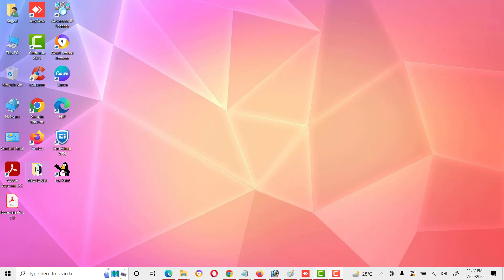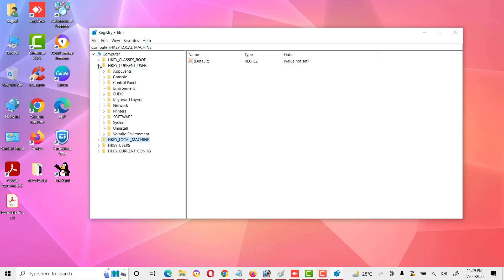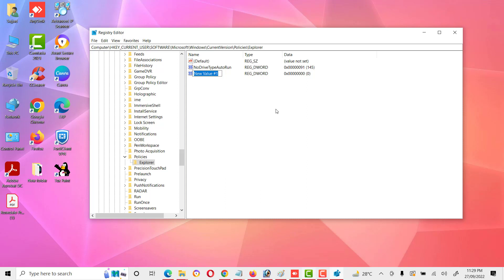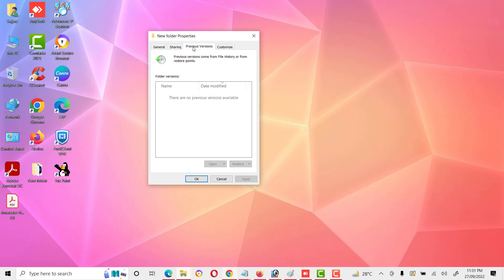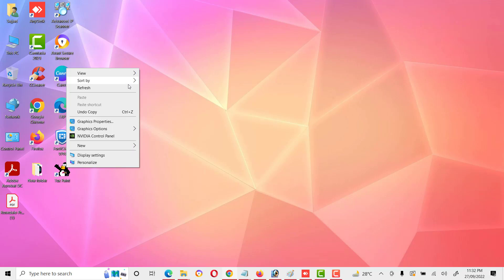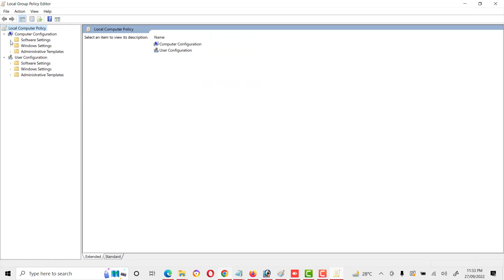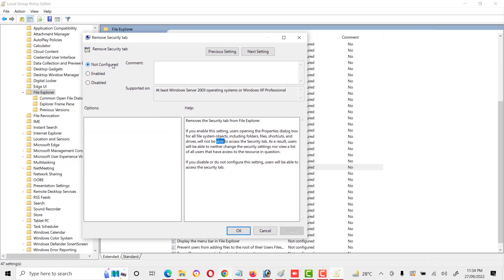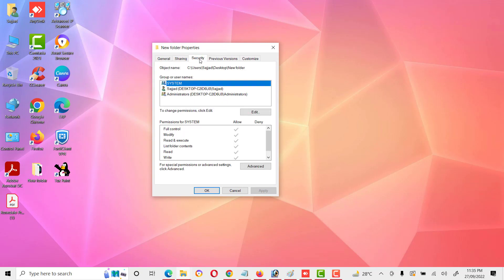How to Enable or Disable Security Tab in Folder Properties in Windows 10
How to Enable || Disable Security Tab in Folder Properties (Windows 10)
Security tab missing in folder properties windows 10 - FIX
Fix Security Tab Missing In Drive Properties
How To Remove Security Tab From Files And Folders Properties Windows 10/8/7
Add or Remove "Security" Tab from Properties Windows
How to Remove or Enable Security Tab in Folder Properties
Security tab missing in folder 'Properties' in Windows
How to Enable Security Tab Option in Folder Properties or in Local Disk Properties
How To Remove or Enable Security Tab In Folder Properties Windows 10
How to Enable or Disable "Security" Option of Properties in Windows ?
Enable or Disable Sharing Tab in Folder Properties in Windows 10
You don't currently have permission to access this folder
Enable and Remove Security Tab from Properties / Windows 7/8/10/Vista
How to Enable/Disable Security Tab in window 10 || simple step
security tab missing windows 10
folder unlock kaise kare
how to fix access denied in windows 10
error applying security windows 7